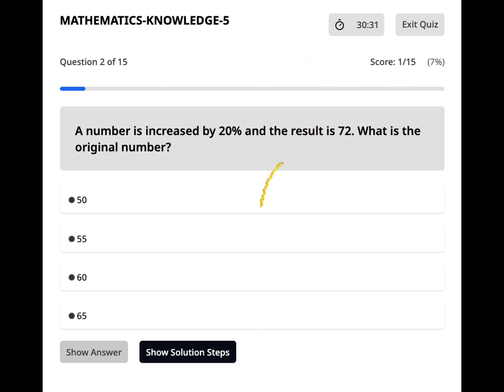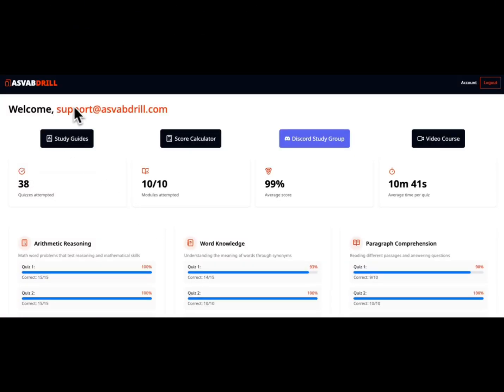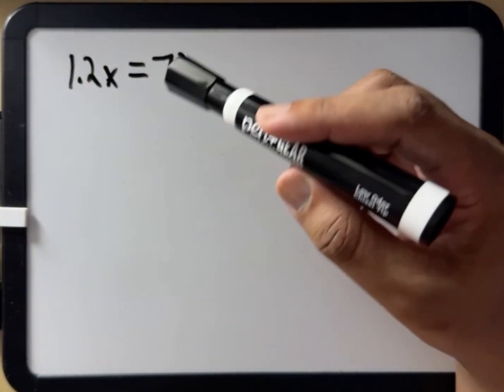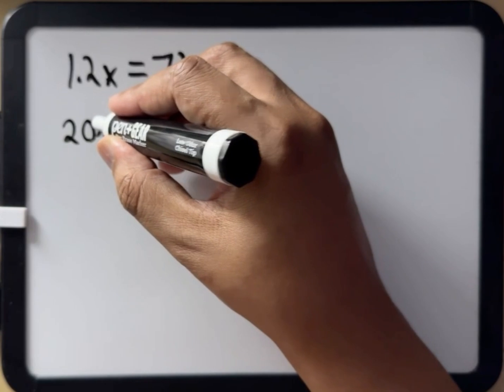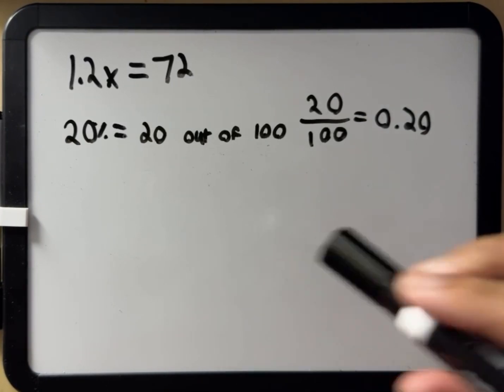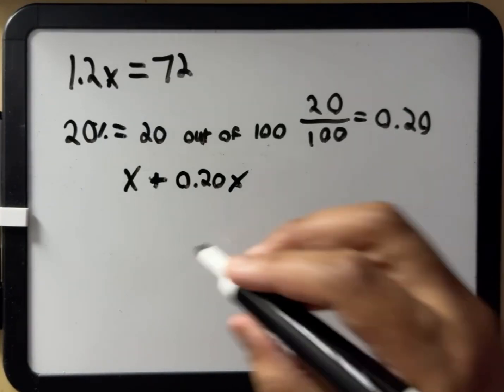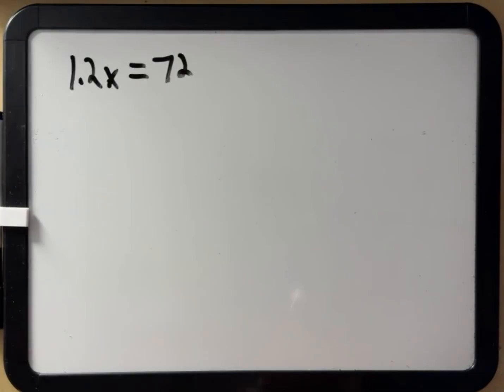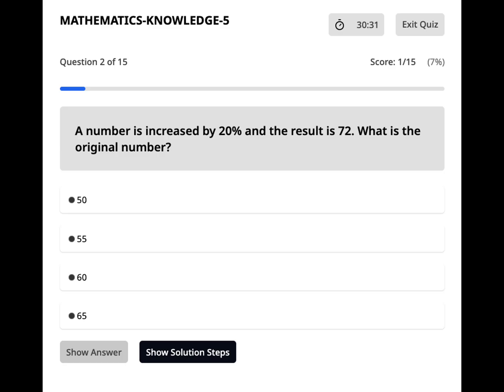ASVAB Military Entrance Exam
ASVAB Mathematics Knowledge